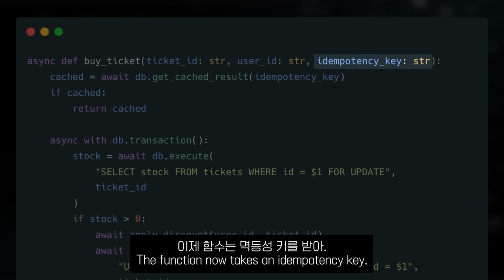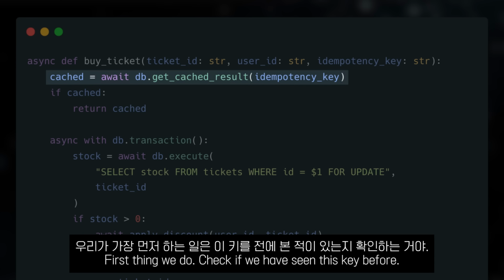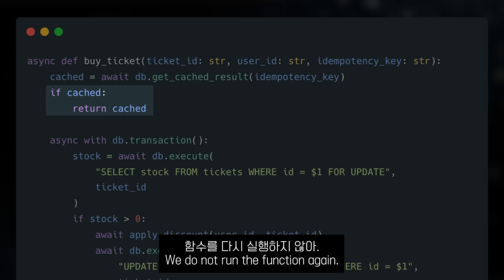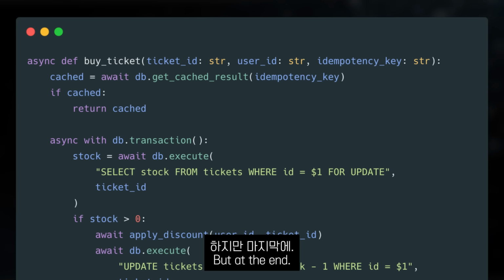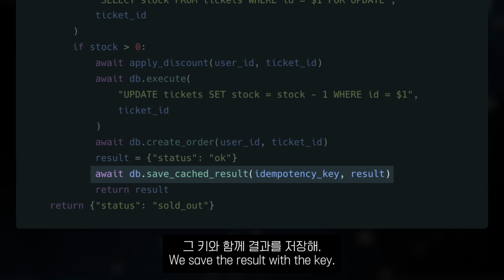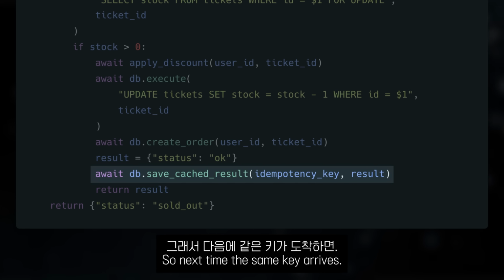🚨 AI가 만든 앱은 왜 꼭 여기서 망가질까?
AI는 코드를 써줍니다. 하지만 Race Condition, Partial Write, Idempotency 같은 개념까지 이해해주지는 않죠..!
이번 영상에서는 거의 모든 바이브 코딩 앱에서 발견되는 대표적인 버그 2가지를 시작으로, 운영 환경에서 반드시 알아야 하는 핵심 개념들을 실제 코드와 함께 설명합니다...!

코드를 직접 작성하는 시대는 끝나가고 있습니다.
이제 개발자의 일은 **코드를 쓰는 것보다 코드를 이해하고 리뷰하는 것**입니다.

📌 영상에서 다룬 내용
00:00~00:31 Intro
00:32~01:45 Bug #1 - Race Condition
01:46~02:07 Bug #2 - Partial Write
02:08~03:03 해결방법 1 : Atomic Operation
03:04~03:42 해결방법 2 : Database Transaction
03:43~04:31 해결방법 3 : Row Lock
04:32~06:53 Idempotency
06:54~07:16Outro

🚀 나만의 AI 클로를 만들 수 있다고. !?
노마드코더 2026 신규 강의!
Cloudflare 위에서 24시간 돌아가는 나만의 AI Claw를 직접 만들어보세요.
실시간 채팅, 문서 검색, PDF 질의응답, 메모리까지 실전 기능을 하나씩 구현합니다.
2026 가장 최첨단 AI 기술을 만나보세요. 😎

🍼 코딩 기초는 필요한데.
"만들어 줘", "다시"만 반복하다 시간 순삭 🙀 더 이상 AI에게 질질 끌려다니기 싫다면?
AI 활용의 격차를 만드는 코딩 기본기!